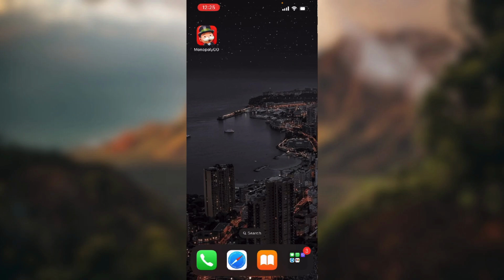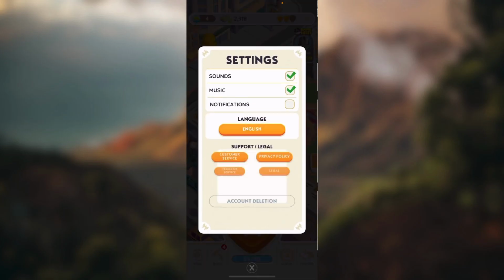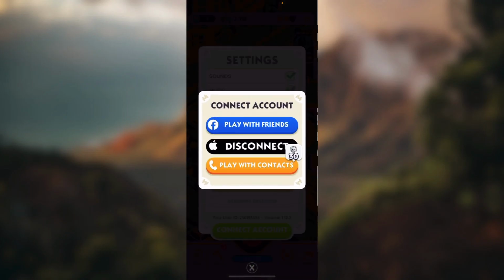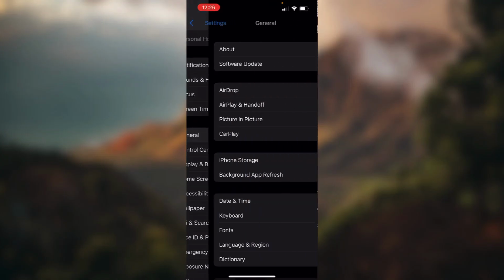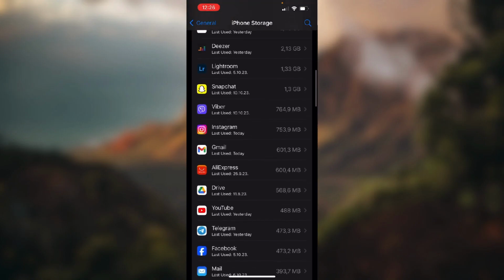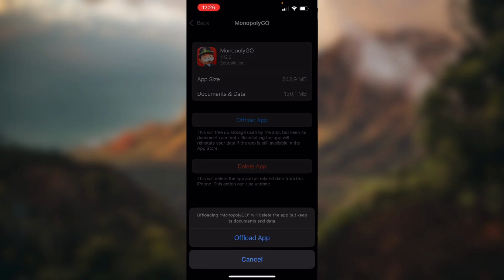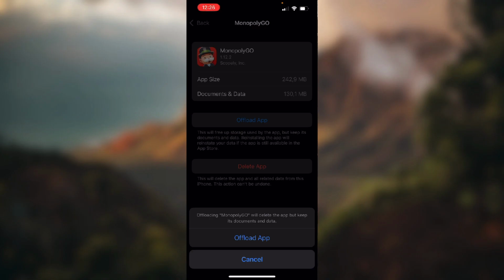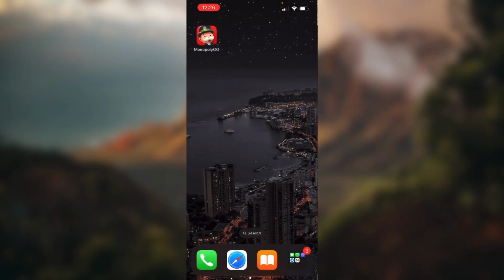How to Have Multiple MonopolyGO Accounts (Quick Tutorial)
Today we talk about How to Have Multiple MonopolyGO Accounts, so stay until the end of the video to see the full explanation.